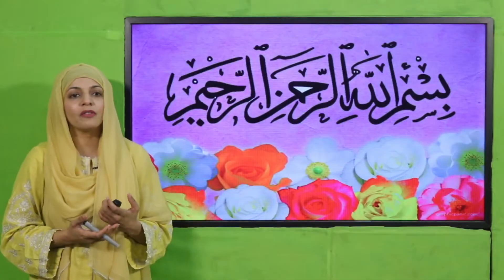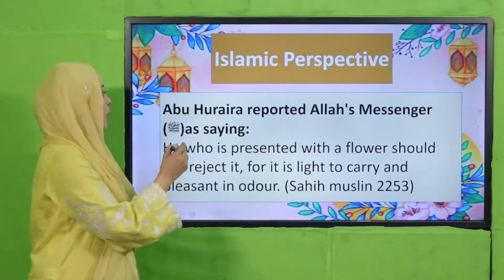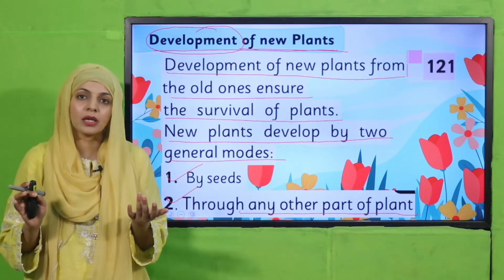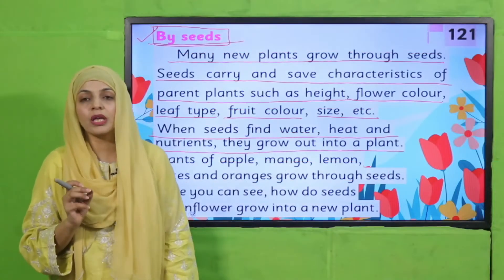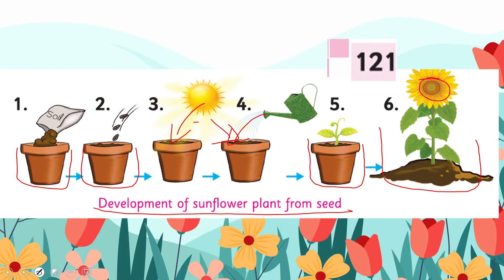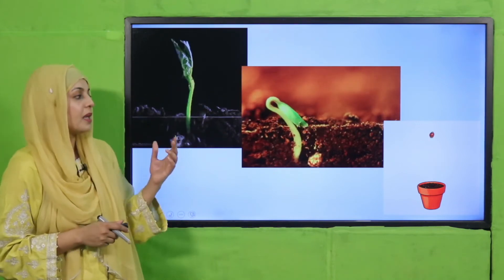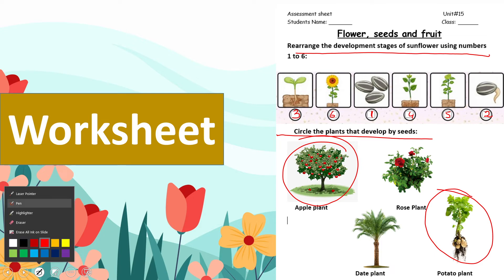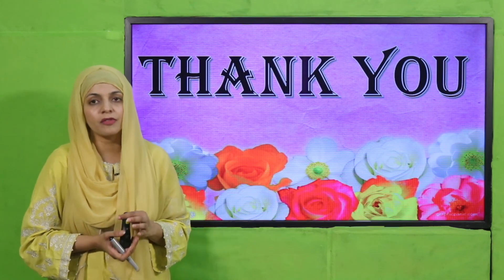GK Grade 2 Unit 15 Lecture 4 || SNC 2020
Development of new plant by seeds.

1. PowerPoint Presentation

2. Lesson Plan

3. Worksheet/Activity